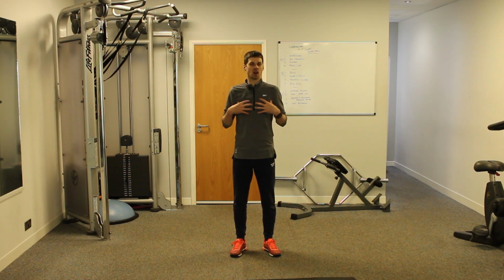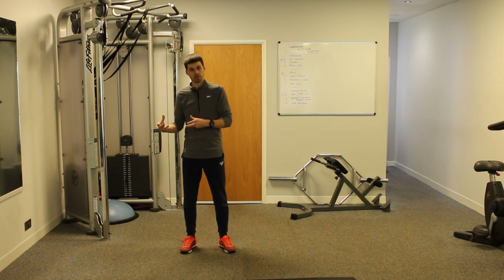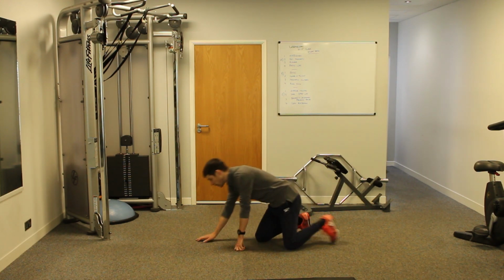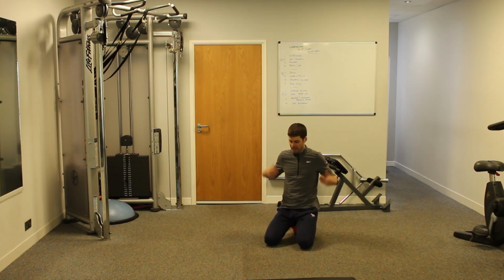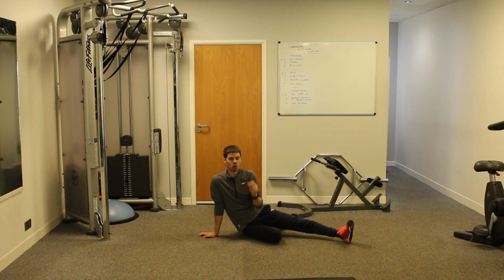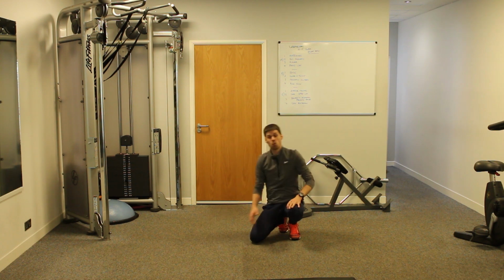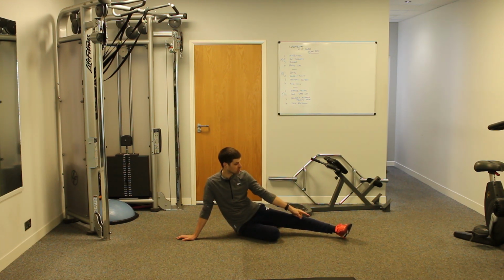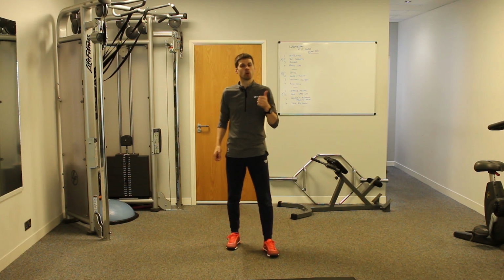HOW TO tell if you have a weak CORE and what do do about it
Have you been told you have a weak core? So many people have come to see me having been told this but after completing a short assessment it’s clear their core is strong. I think this happens because core strength and core stability are confused and the term is an easy things to say. However it’s not useful when it comes to training because your training something that doesn’t need training. In this tutorial you’ll learn the difference between core strength and stability and what to do about it.